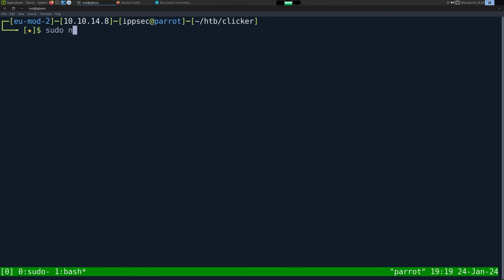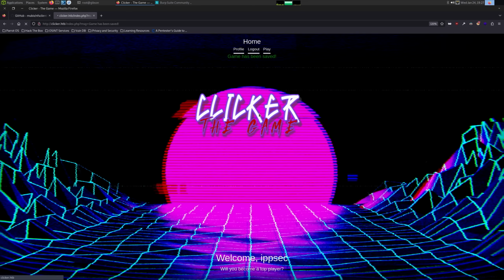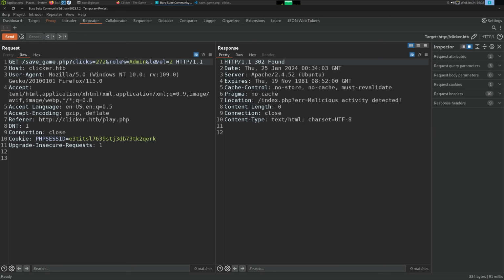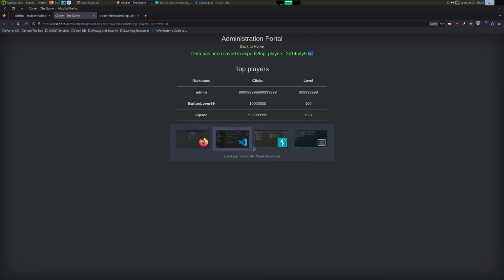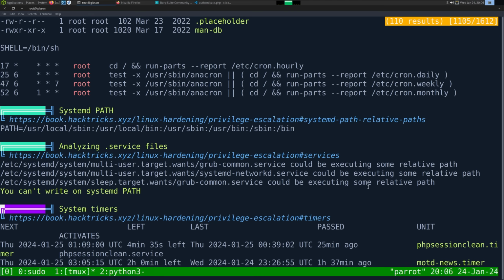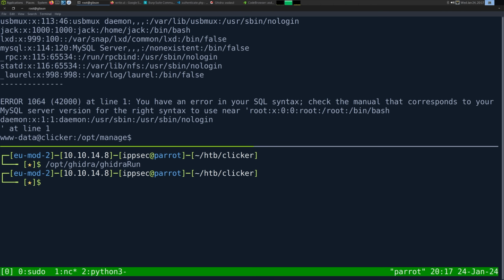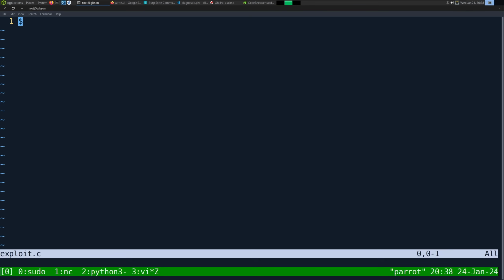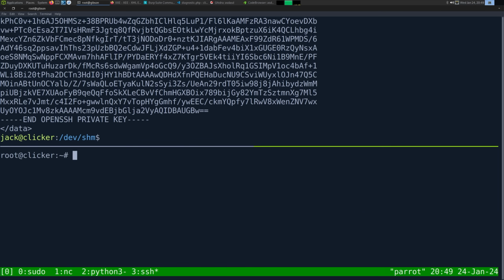HackTheBox - Clicker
00:00 - Introduction
01:02 - Start of nmap and discovering NFS, which is hosting source code to the webserver
05:50 - Showing off the NFSClient Golang binary by Mubix, does not work here because NFS is Read-only
07:40 - Viewing the website for the first time, so we have an idea of what source code we are looking at
09:00 - Looking at the source code, Snyk doesn't give us anything
11:45 - Looking at database queries and finding a Mass Assignment Vulnerability
13:30 - Discovering we need to assign ourselves to Admin
14:45 - Using a line break, to bypass the check against the Key, allowing us to pass in the Role
17:48 - Showing another way to set our Role To Admin through SQL Injection in the Value
21:52 - Viewing the Administration page, discovering how the export function works
25:00 - We can place PHP Code in NICKNAME for our user, which then the export function writes to a php file which then executes
30:12 - Running LinPEAS, discovering a SetUID Binary (execute_query)
36:00 - Examining execute_query in Ghidra, discovering a File Disclosure Vulnerability
42:00 - Grabbing the SSH Key for Jack
44:27 - Jack can sudo run /opt/monitor.sh, and set the environment. We can use LD_PRELOAD to hijack dynamically compiled binaries.
50:15 - Showing the intended way by setting a proxy to CURL, allowing us to change the data the server sends and trigger an XXE